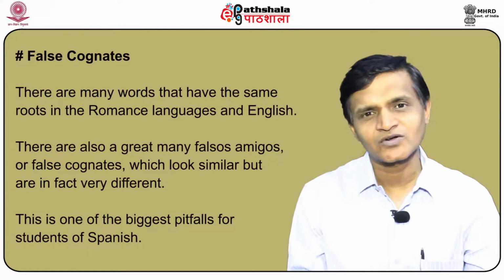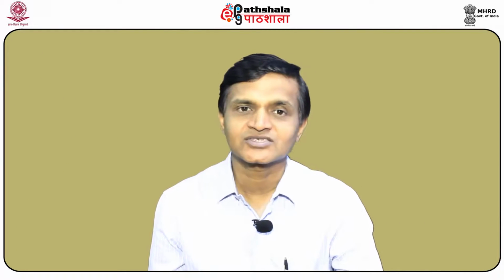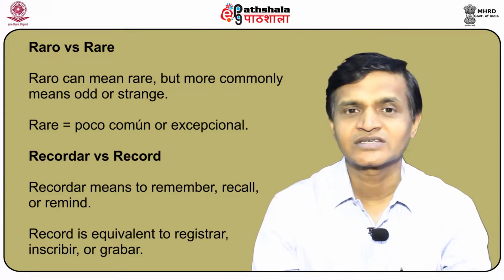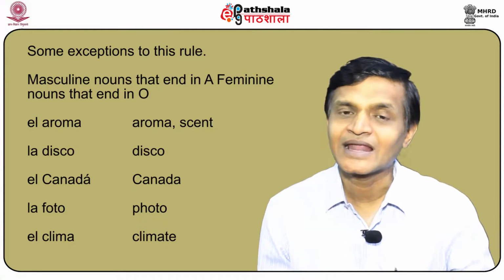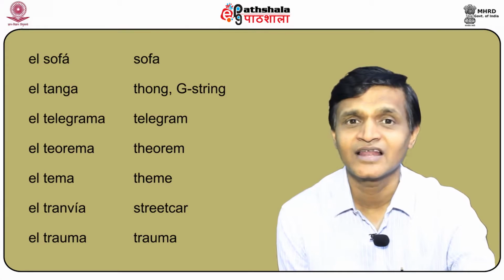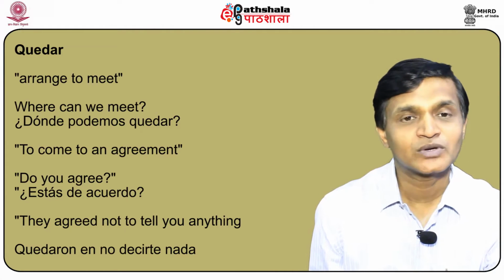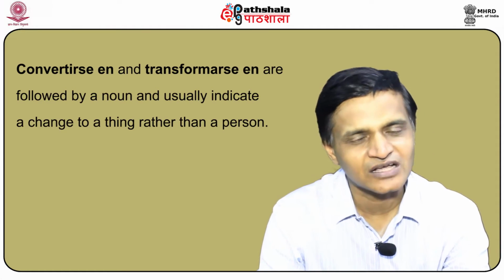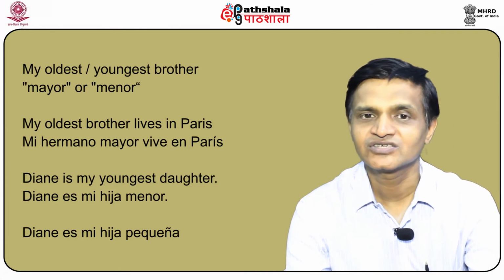P 03 M 15